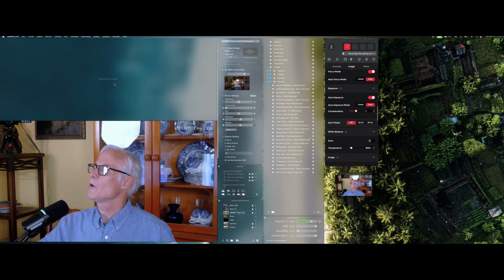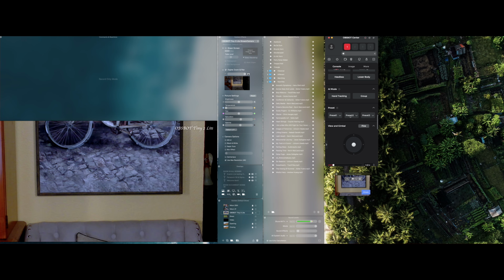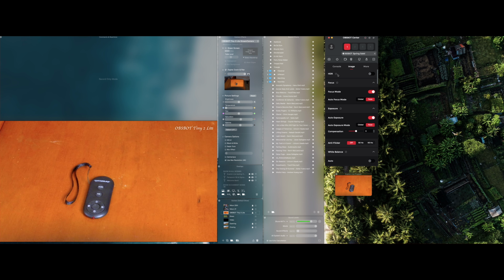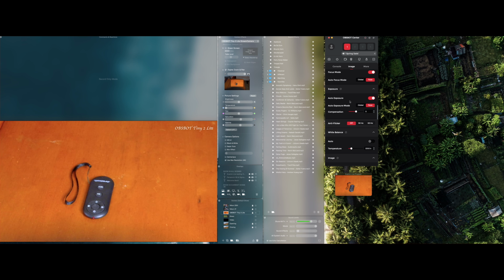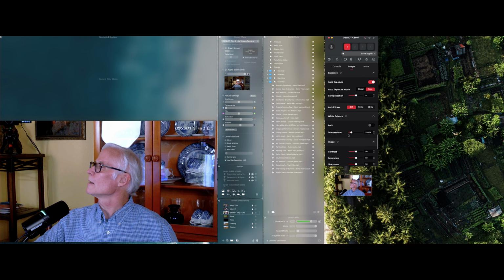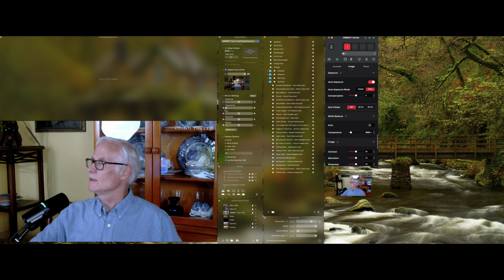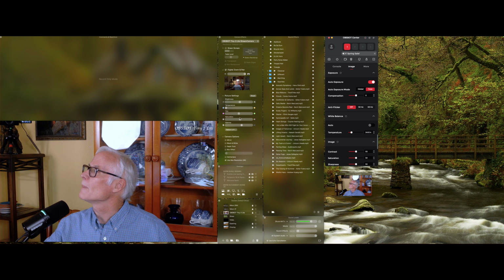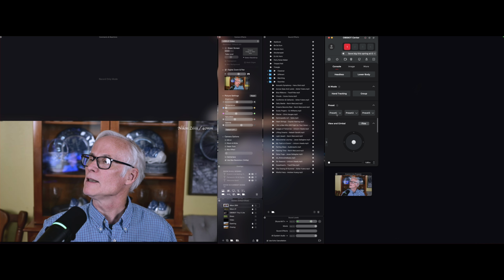OBSBOT Tiny 2 Lite 4k is Back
First thing I did was placed it on a Tripod and having the camera pointing toward Me on the Left of the Apple Studio Display.  Using the OBSBOT Control Center made the three presets.  Secret is turn off the White Balance and use Kelvin Temperature to fix Color issues.  Stay Safe and Keep Smiling!  Cheers!